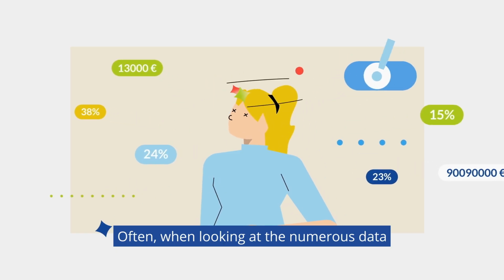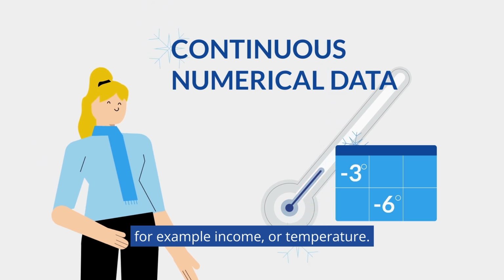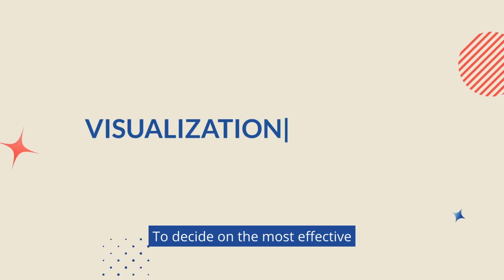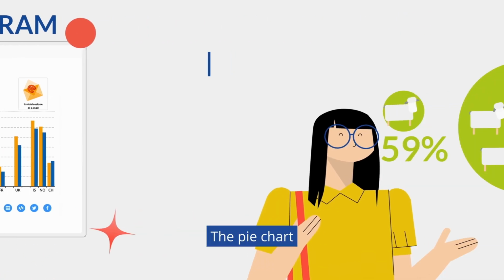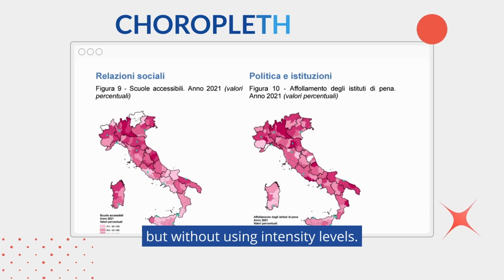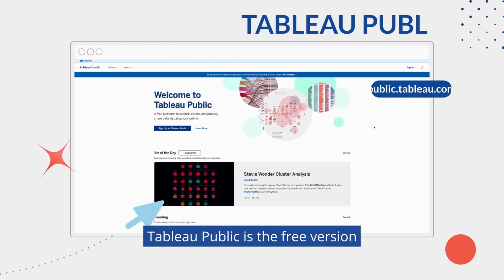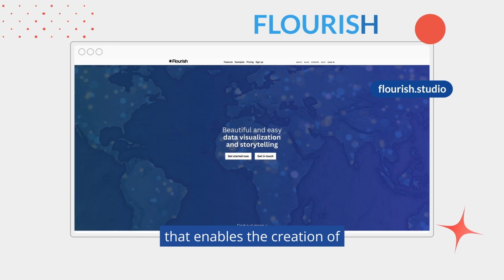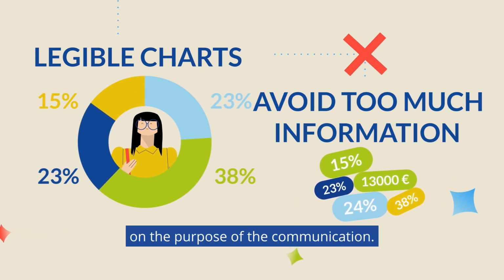Visualize the data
How to choose the right data visualization technique and which tools can be used to create effective charts and infographics